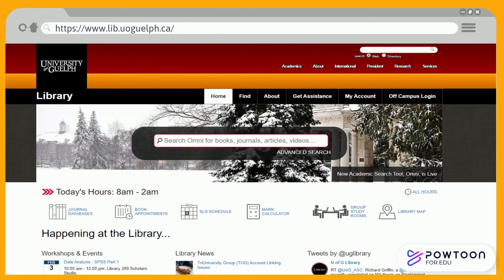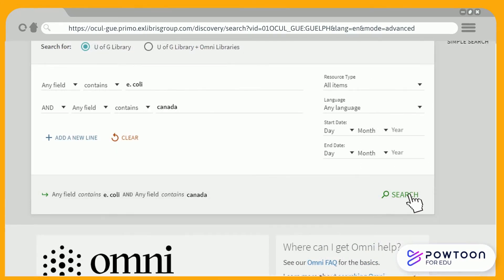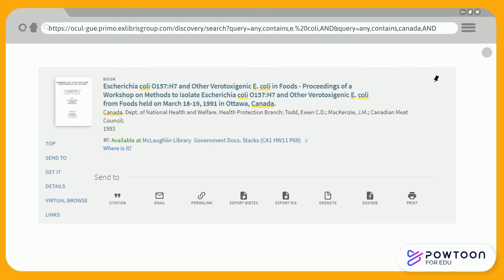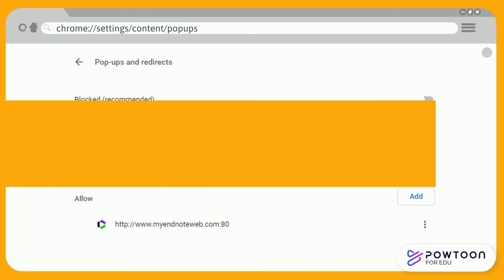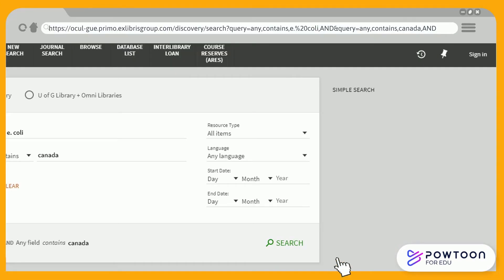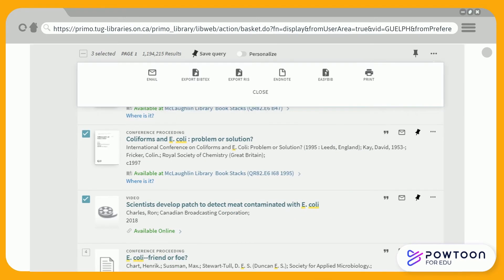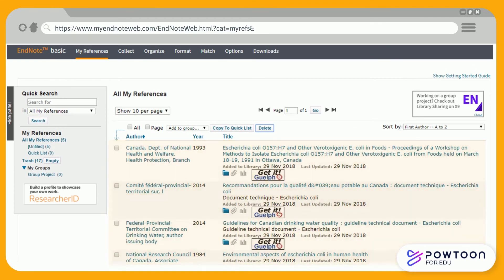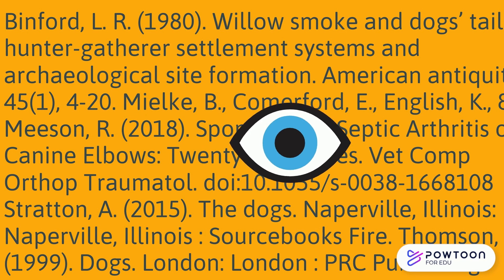How to Add References From Omni in Endnote Basic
Transcript:
[Background music plays throughout]

This video will show you how to add references to the free version of EndNote using the University of Guelph Library’s central search portal, Omni.

To get started, you will need to create a free EndNote account. Visit EndNote and click “Register”.

To add a reference from Omni, locate the resource that you would like to import into your EndNote citation library. You can either search broadly for sources on your topic or search the title of an article you had found elsewhere previously.

Once you have found the source that you would like to reference, click on the title. On the new page, click on “EndNote”. EndNote will pop up in a new tab, confirming that the record has been imported into the tool.

Make sure that pop-ups are enabled in your browser. If you are using a pop-up blocker, the reference may not import properly.

To add multiple references at once, log in to Omni using your UG central login. Select the resources that you would like to reference. Click on the ellipsis in the top right corner, and click on “Endnote”. A pop-up box will appear confirming that your sources have been imported into EndNote.

Imported references from Omni can be found in the “Unfiled” folder under the My References tab. Remember: Citation Managers aren’t perfect; don't forget to check your citations for missing or inaccurate information.

To learn more, check out the other videos in our tutorials series.

Need more help? Email, chat, or drop by.

For more information about our services, and what we're offering this semester, visit our